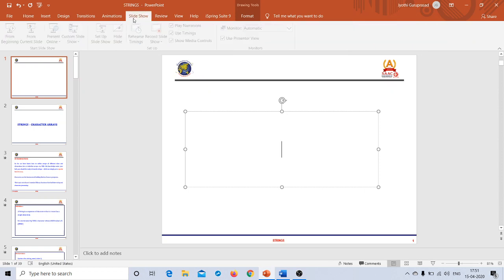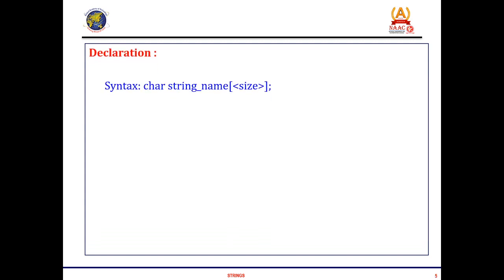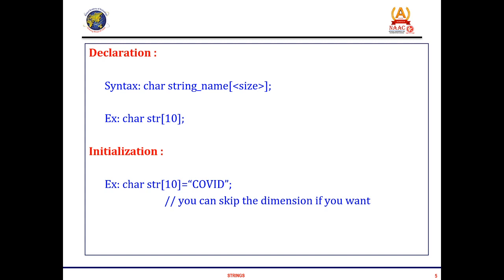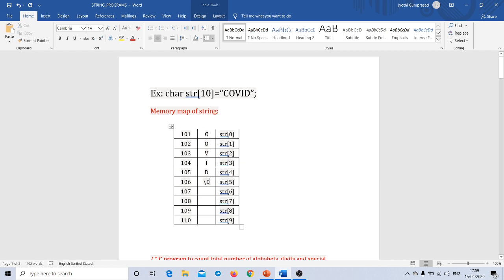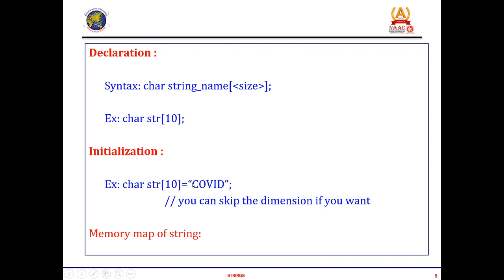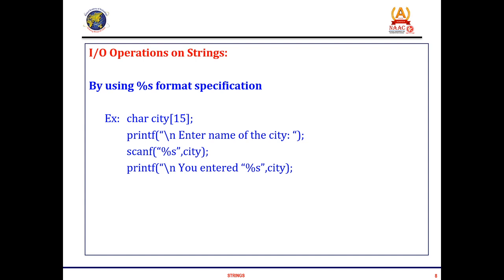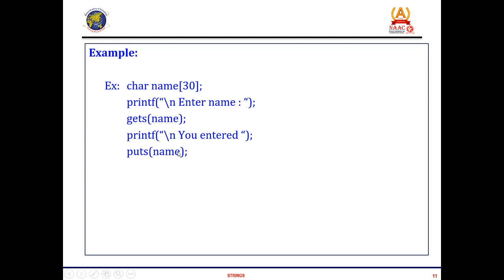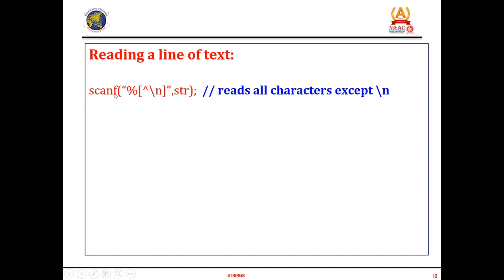C PROGRAMMING - STRINGS (PART 1)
Introduction to strings, declaration, initialization and I/O operations